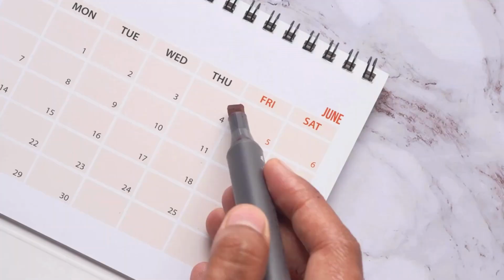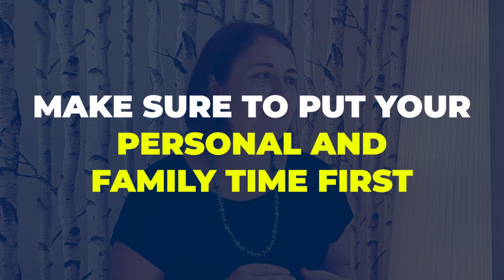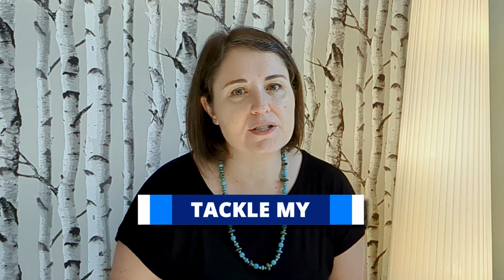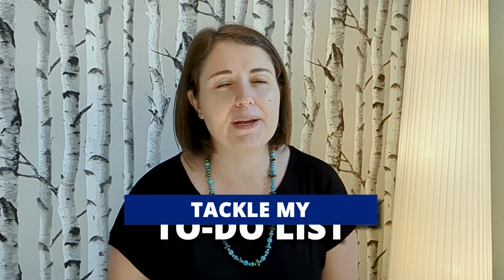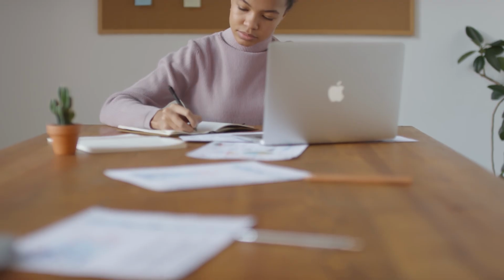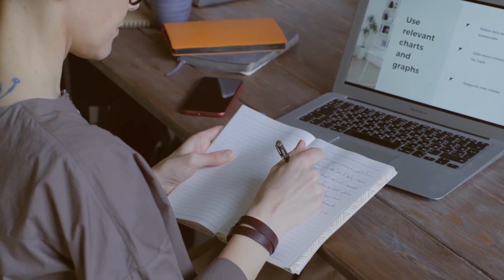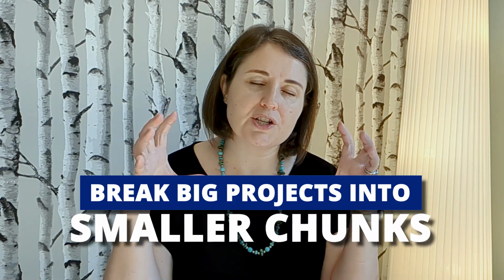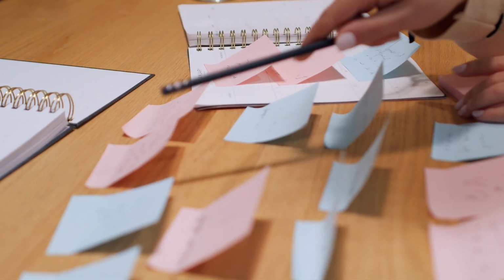How I Manage My Time as a Busy Parent and Business Owner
Are you tired, stressed, and confused about how you can manage both your business and family? I’ve been there, so I know exactly how you feel and what you’re going through. That’s why I’m here today to share my effective four-step weekly management routine that I’ve been using since I had my first child. The first step is a weekly brain dump where I write down on paper all the things that keep me awake and classify them into work, personal, or family concerns. To learn how you can effectively manage your time, watch this video.

Timestamps:
0:00—Introduction
0:10—Time management
0:29—Step 1: Brain dump
1:14—Step 2: Weekly planning
1:40—Put personal and family time first
1:53—Step 3: Create a to-do list
2:55—Step 4: Manage big projects
3:37—Wrapping up

🔻ABOUT US🔻

Are you a solo agent, team lead or broker/owner struggling with work-life balance? You're in the right place.

The Happy Agent Method starts with an all-day, 6-hour intensive where we get clear on how you can build a life-first real estate business. This is like a business audit, life coaching session, and business planning workshop all rolled into one day! You’re going to end the day energized and ready to build the business of your dreams.

I can help because I’ve been where you are. I was a top-producing agent for many years, including through the market crash. The best part? I was making multiple six figures and had a life.

Now, as a broker/owner and real estate coach, I help top-producing agents, team leads and brokerage owners integrate their work with their dream life, making money without hustling, grinding, or working 24/7.

This is NOT your typical real estate coaching. This is a day-long intensive designed to create clarity and make a BIG impact.

Lindsay Dreyer
City Chic Real Estate

Baltimore Office:
1014 W 36th St
Baltimore, MD 21211

🔻FOLLOW US 🔻

🔻CREDITS🔻

Writer - Andrea Mejos